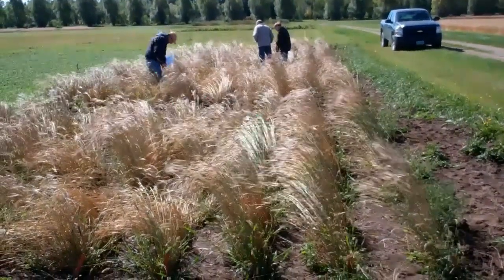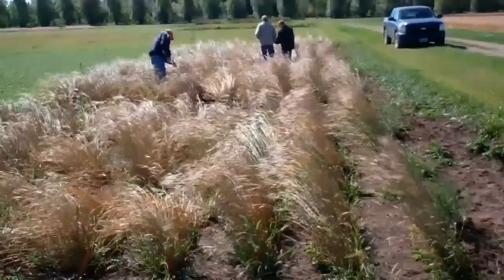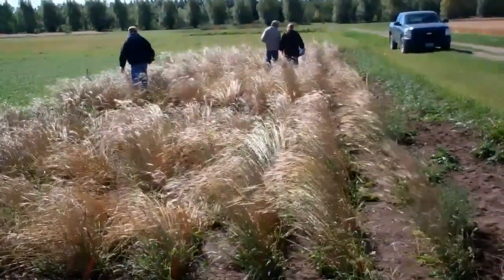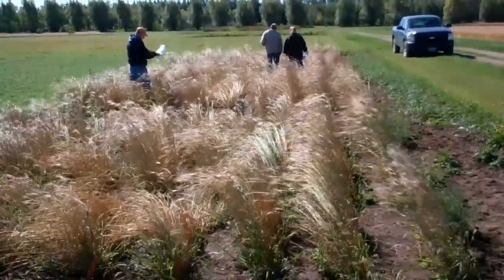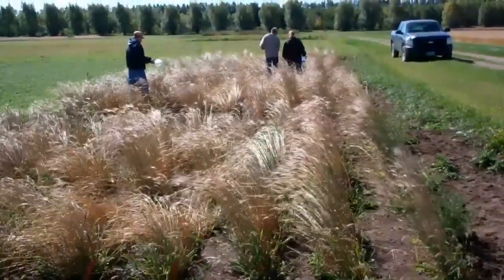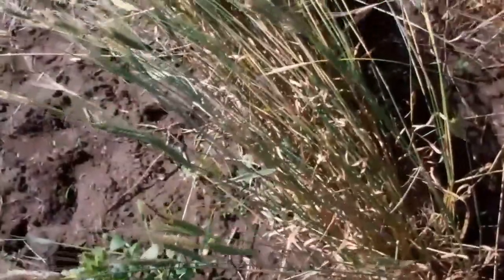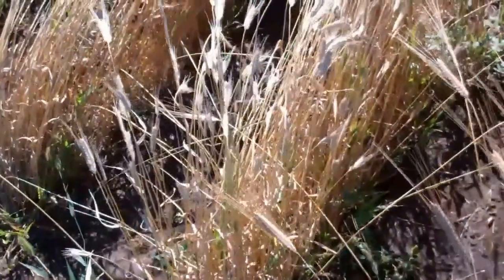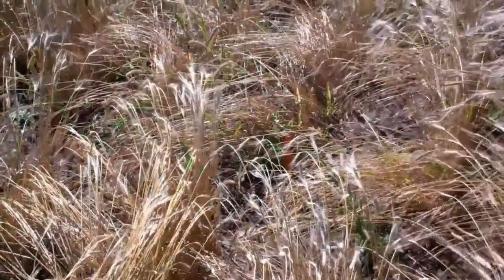Searching for the Best Einkorn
Einkorn (Triticum monococcum) was the first species of wheat to be fully domesticated.  The seeds of this wheat have hulls like barley, but they often have dense nutritional value and impressive flavors too.  Northern Plains Sustainable Agriculture Society is partnering with others from across the country with funding from USDA OREI and Ceres Trust to evaluate lines of einkorn under organic management to find the best varieties for organic production in the USA.  This video highlights the initial screen of 100 lines as part of this three year project.